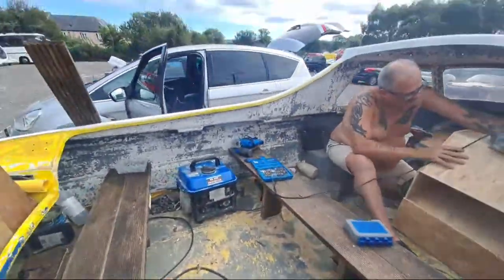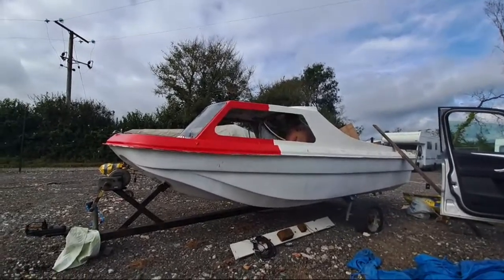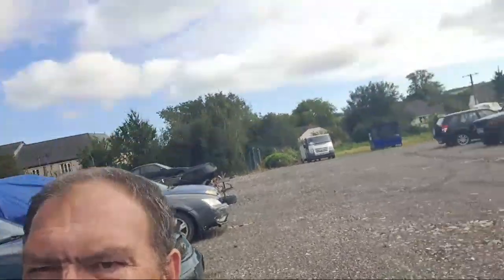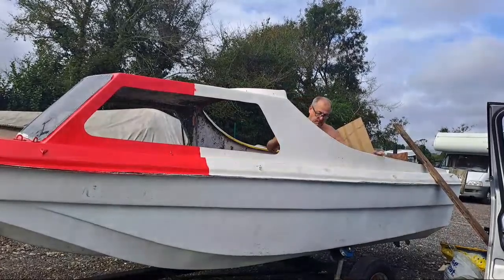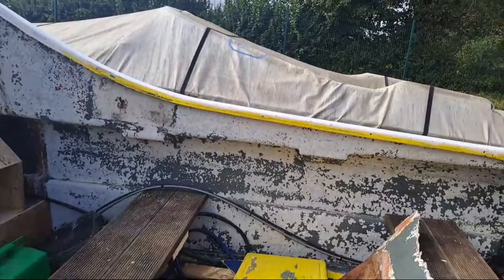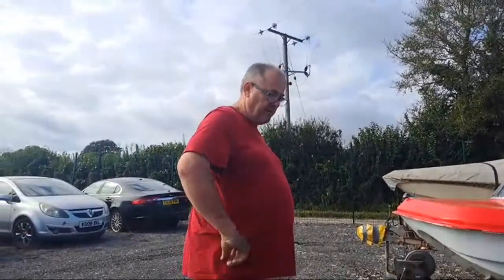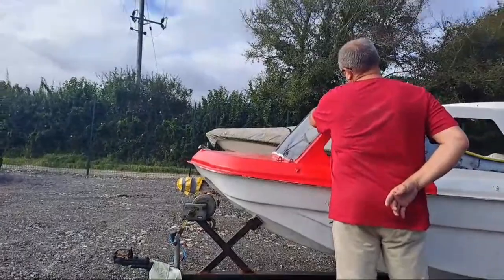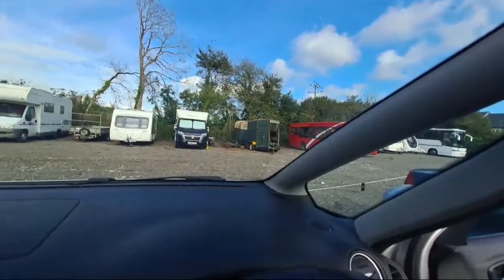up at the boat#boats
hi I'm going live for the first time so here we go we are up at the boat my mate Andy has put the back bench seat in and iv painted the front of the boat